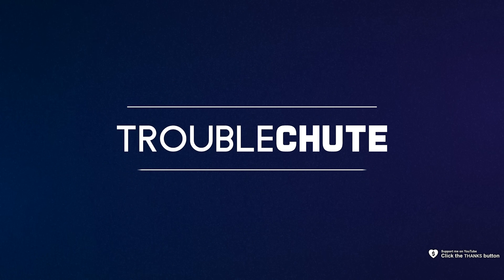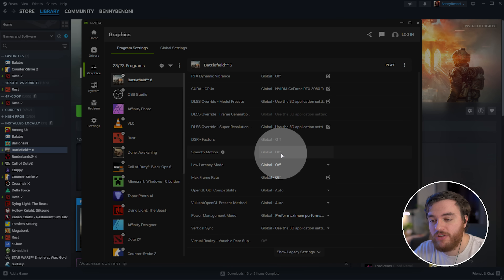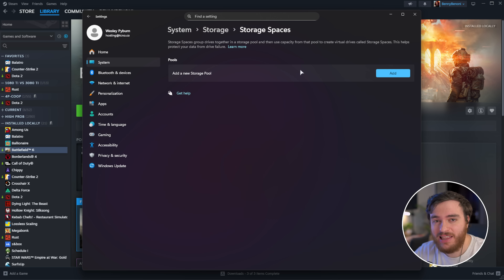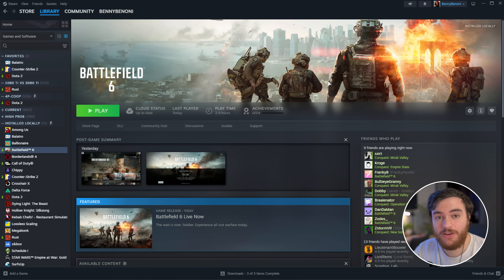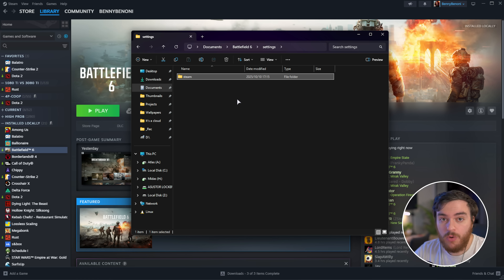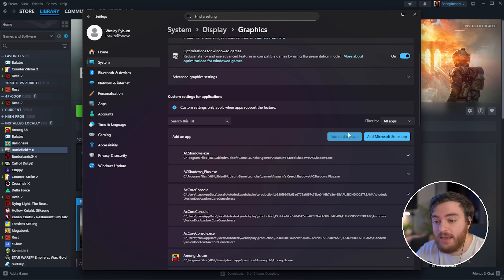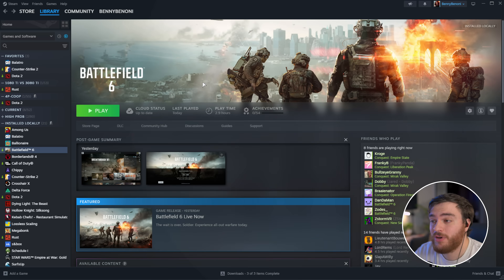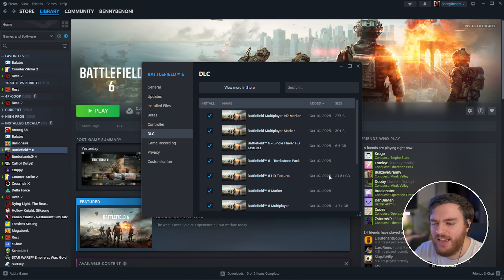Fix Crashing/Won't Start/Black Screen | Battlefield 6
Can't launch Battlefield 6? Crashes on Startup? Black Screen? Infinite Loading? This video has some solutions! Some are strange but they're working for a lot of people!

Timestamps:
0:00 - Intro/Explanation
0:15 - NVIDIA Fix Crash on Start (Smooth Motion)
0:58 - Storage Pools
2:01 - Update Drivers
2:22 - Clear Battlefield 6 Settings
3:00 - Wrong GPU / iGPU fix
4:15 - Verify files
4:25 - Fix "Game not released"
4:40 - Disble DLCs (HD Textures)